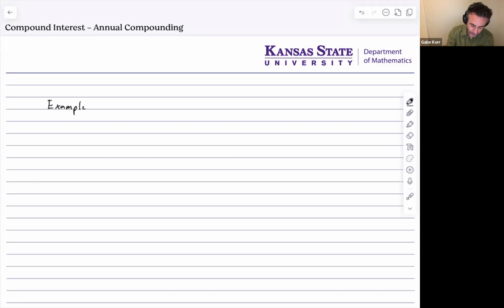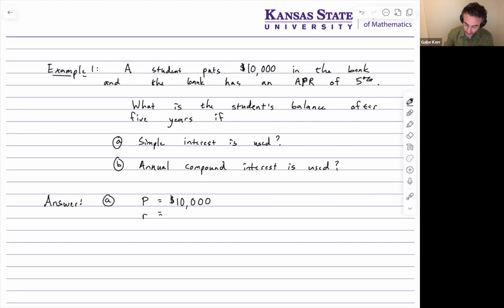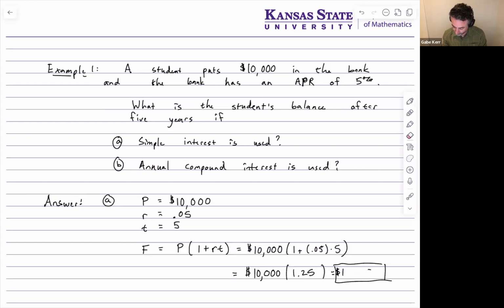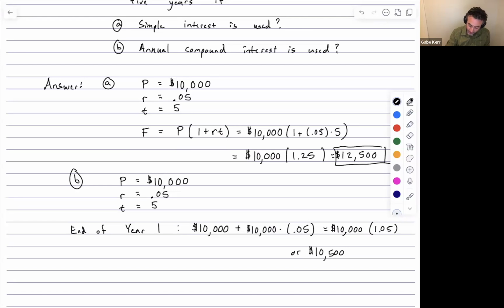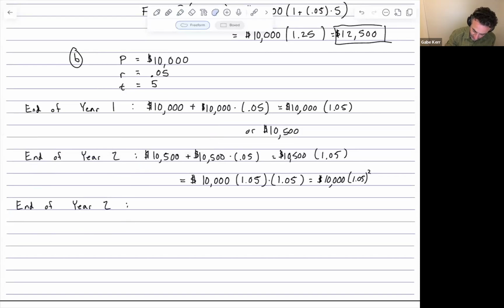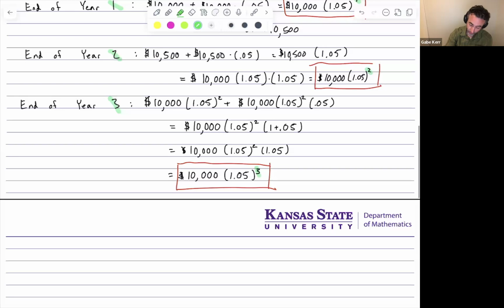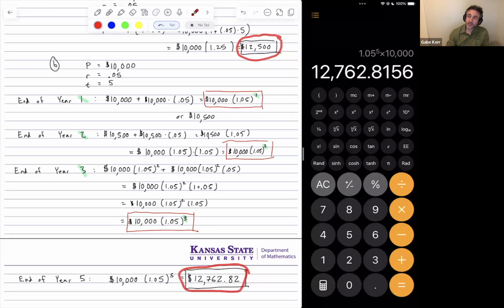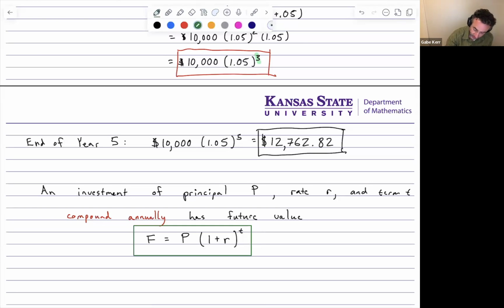Compound Interest - Annual Compounding